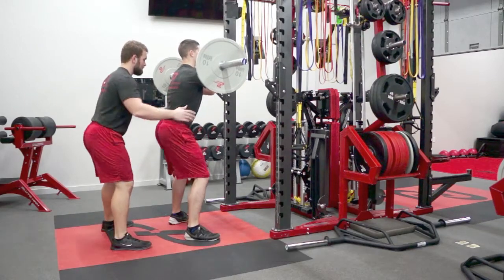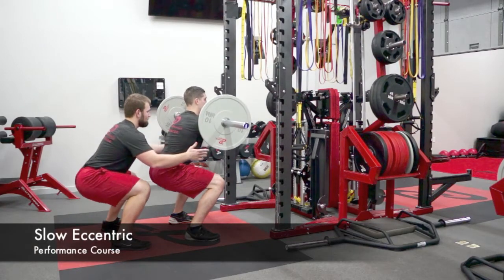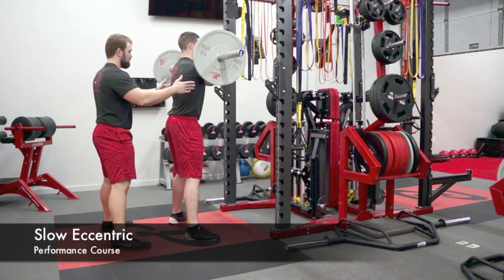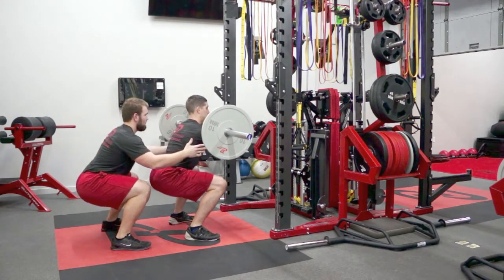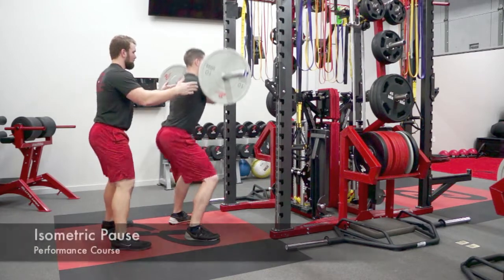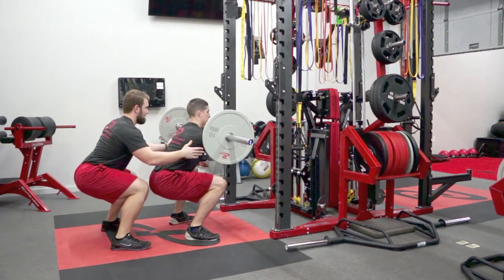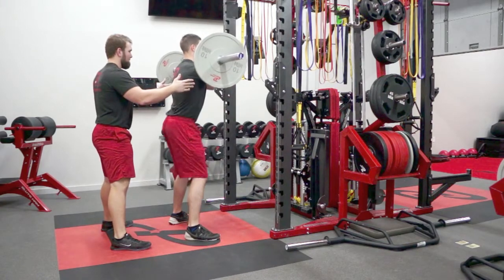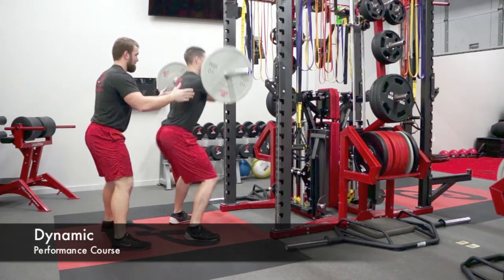Front Squat with Tempo